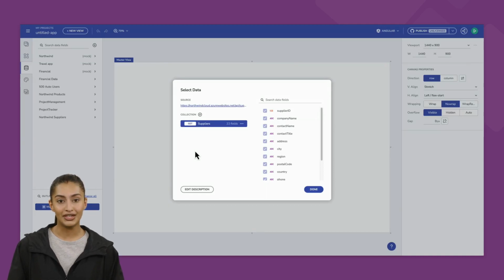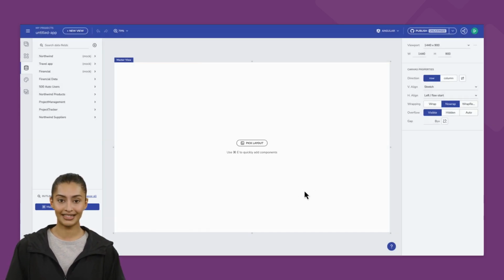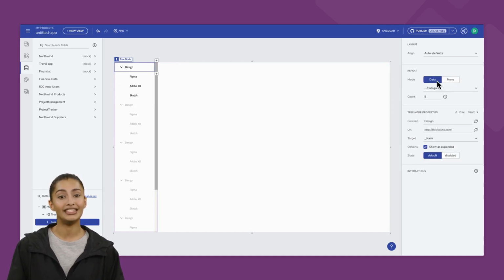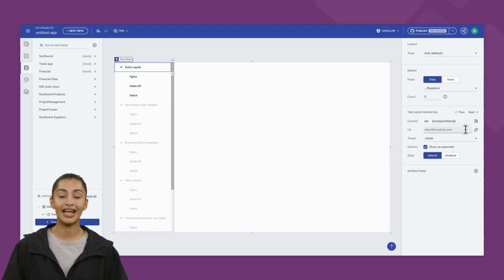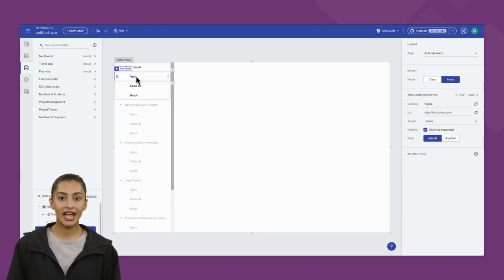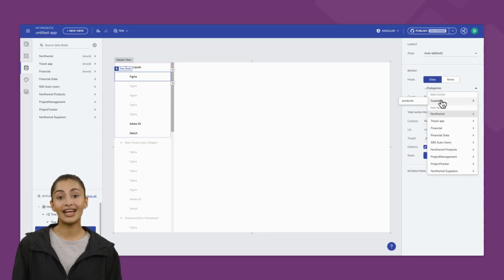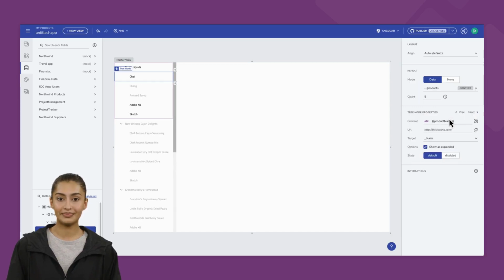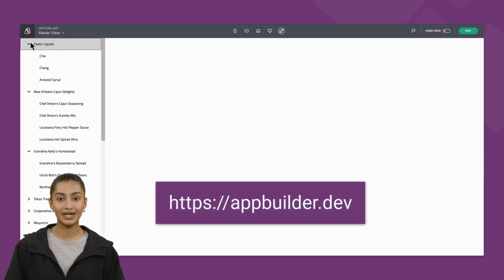Tree Control Data Binding in App Builder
In this short App Builder video tutorial, we review the Tree component. You will notice how we use the Repeat Data option in order to bind the root and child elements to a specific hierarchy level. As the Tree is declarative component, and it does not have data input binding (at tree root level), we declare it by specifying the node hierarchy and iterating through the hierarchical data set.

Hierarchical Iterators Binding Support is applicable to components like Tree, Cards, and Containers.